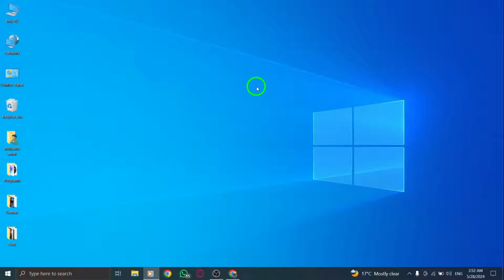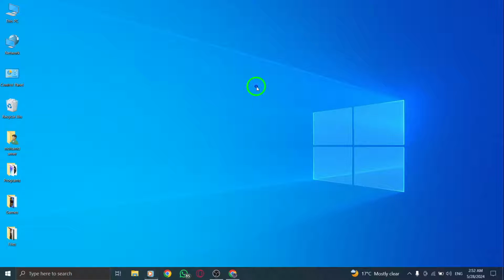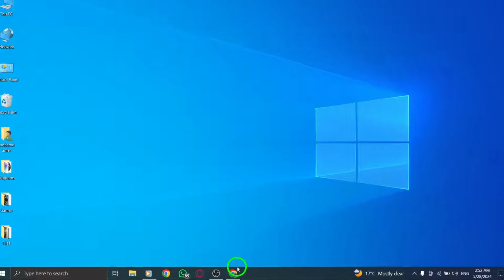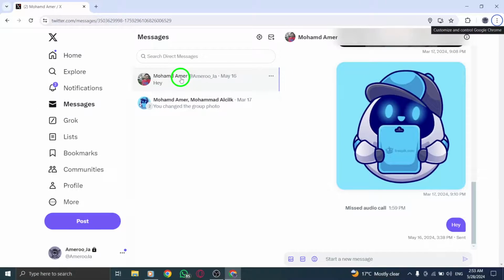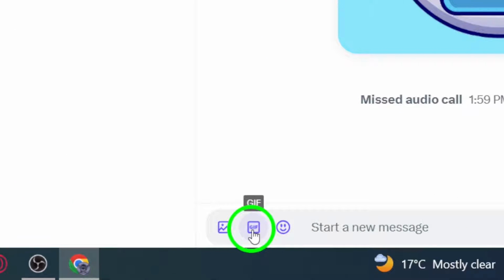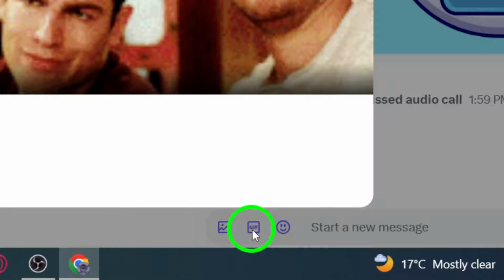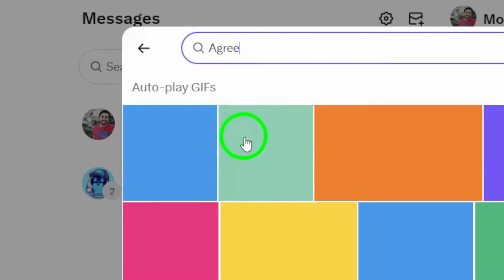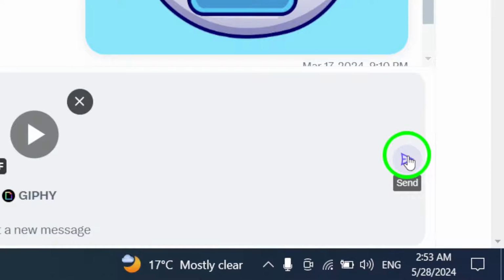How To Send A Gif On X Twitter On PC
Learn how to send a GIF on X Twitter on your PC:

1. Open X
2. In the left side of the page, click Messages
3. In the address box, enter the name(s) or @username(s) of the people you wish to send a message to
4. Click Next
5. Tap the GIF icon to search for and select a file from the media library
6. Click the Send button or press the enter key to send

Discover the steps to easily send a GIF on X Twitter using your PC. Enhance your messaging experience with these straightforward instructions.